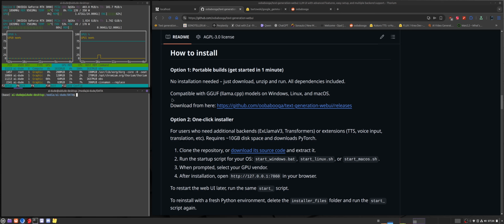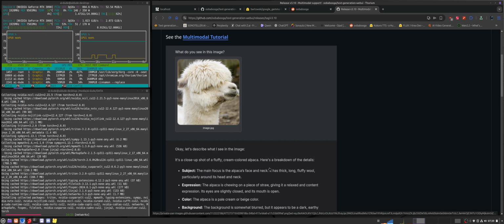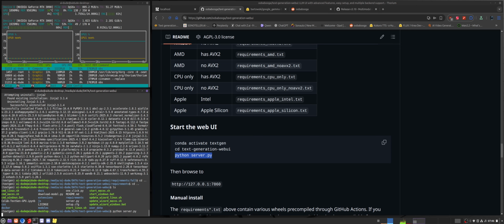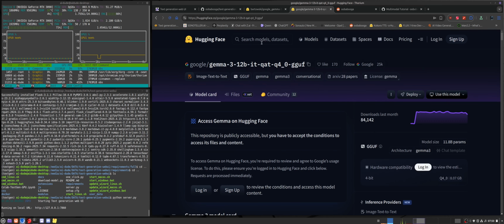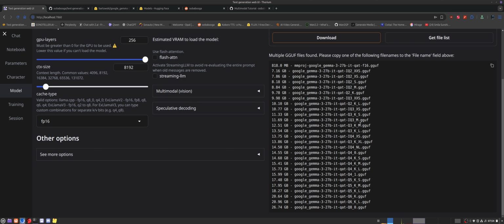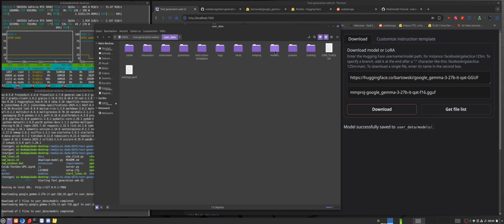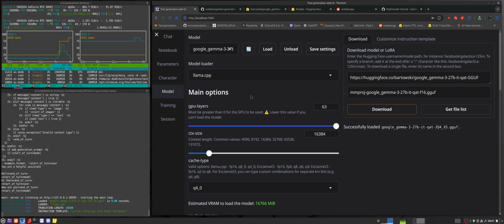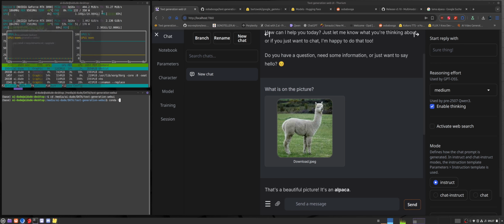Local AI Recognizes Your Pictures - Oobabooga Multimodal Install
In this video we will install Oobabooga Text-generation-webui with Multimodal Support. As LLM we will use Googles Gemma-3-27b-it-qat-gguf version quantized by Bartowski.